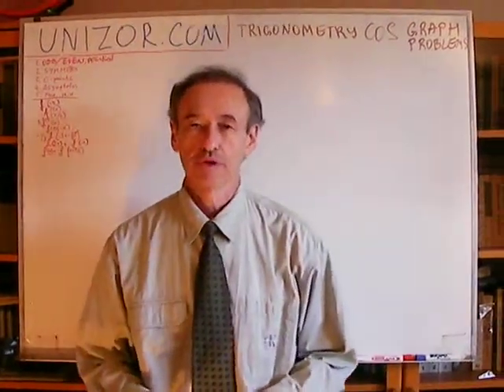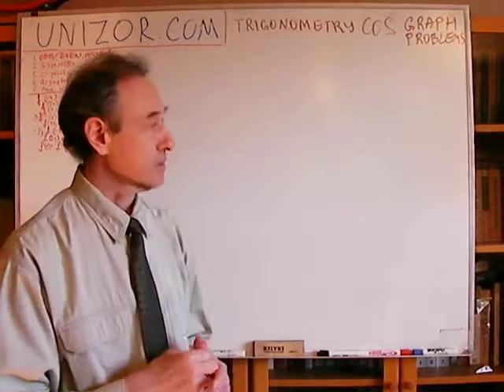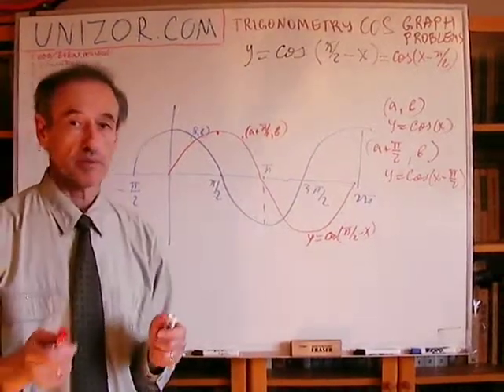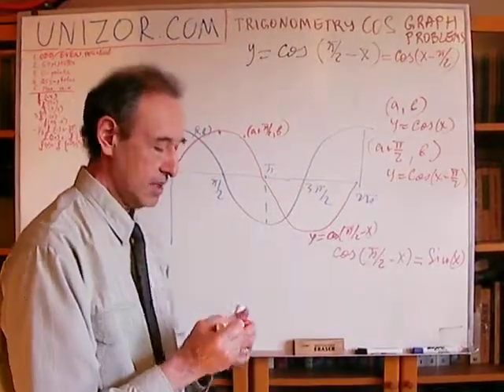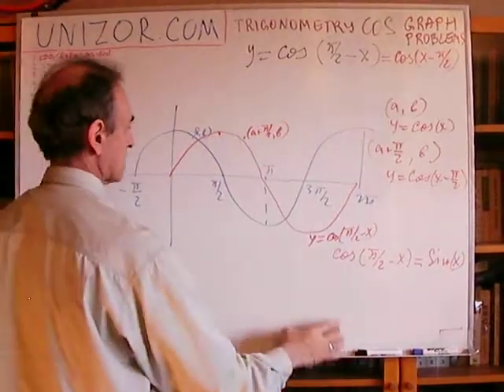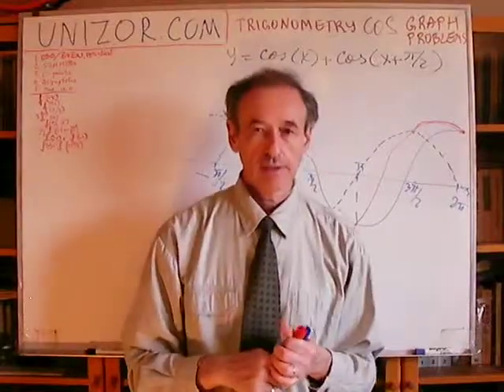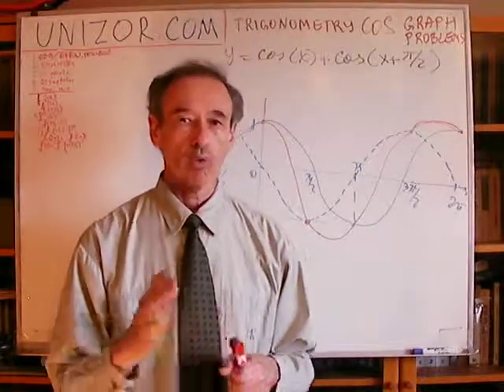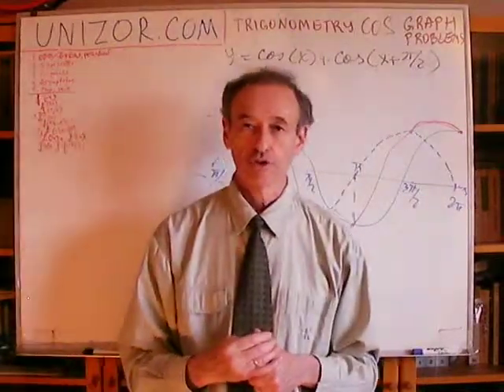Unizor - Trigonometry - COS Graph Problems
Before solving these problems review the graph of a function y=cos(x) and its basic properties:
1. Is it odd, even, periodical or neither?
2. What kind of symmetry, if any, does its graph have?
3. Does it equal to zero at some points and, if it does, where?
4. Does it have asymptotes and, if does, where?
5. What are its maximum and minimums and at what values of an argument?

Then draw the graphs below and only after that watch the video.

(a) y=cos(−x)
(b) y=cos(3x)
(d) y=3·cos(x)
(e) y=cos((π/2)−x)
(f) y=(−1/3)·cos(−3x−3π/2)
(g) y=cos(2x) + cos(−x)
(h) y=cos(x) + cos(x+π/2)